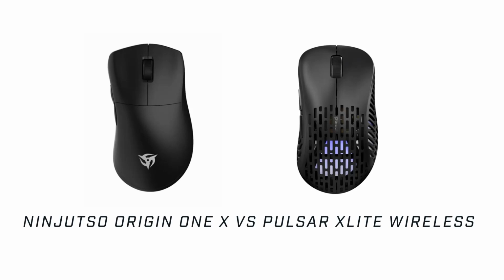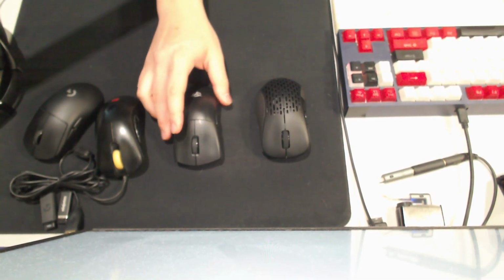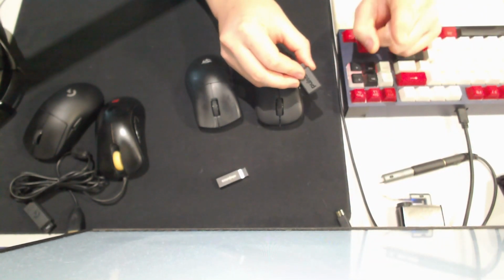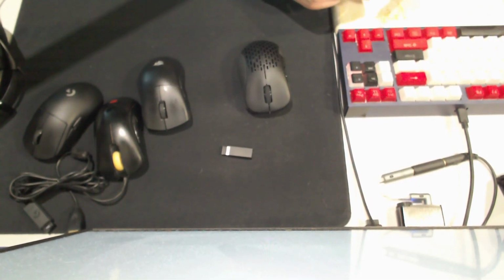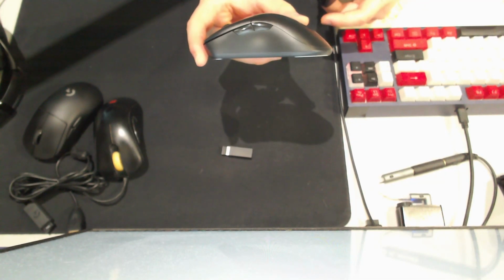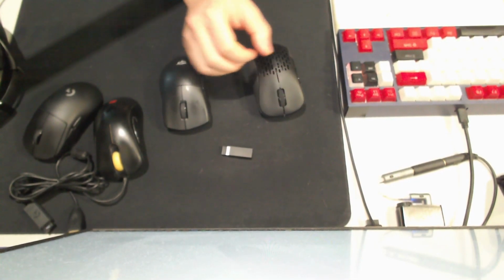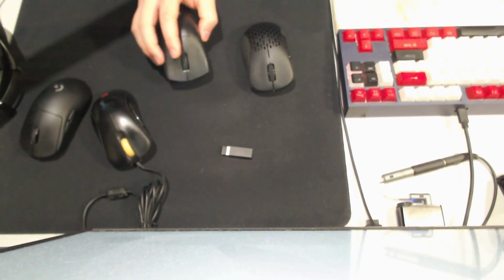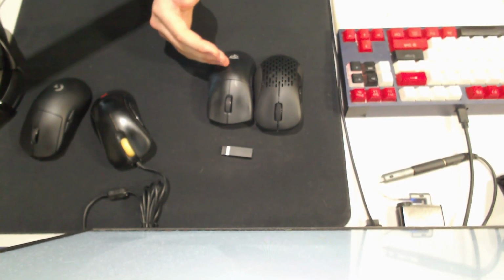Ninjutso Origin One X vs Pulsar Xlite Wireless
Now don't get me wrong with both mice, both are good but could be better, its just tradeoffs, an LED for the ninjutso, better battery life too
A dedicated dpi button for the xlite, maybe solid sides?